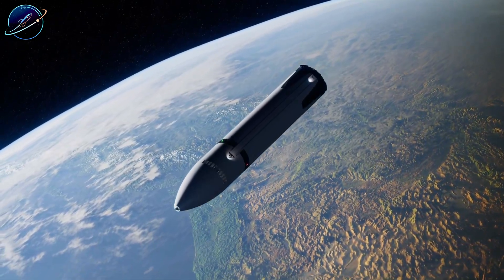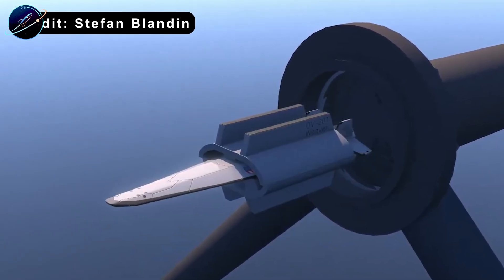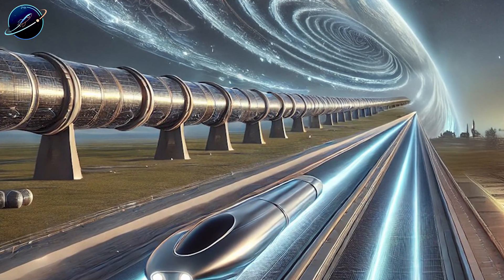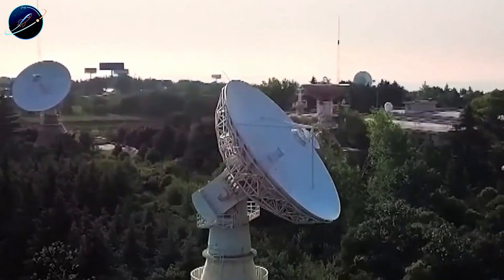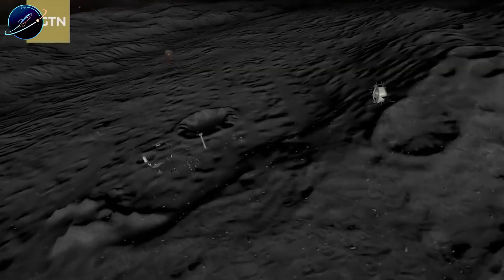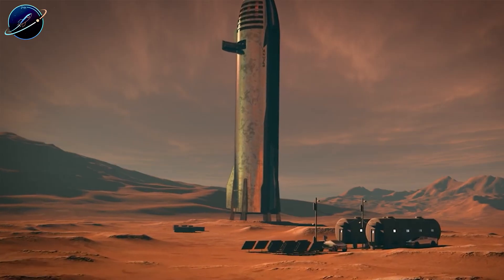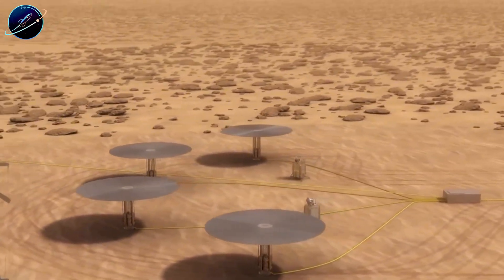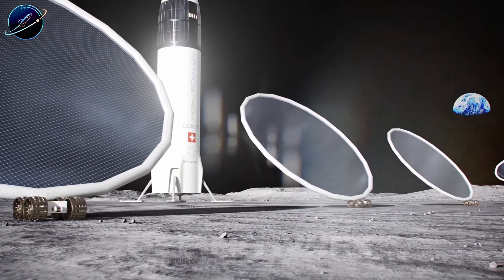SpaceX Found Perfect Solution to Moon Mining Fuel Crisis: Solar Rail...600K Tons!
SpaceX Moon Mining faces a fuel crisis—Solar Rail launches 600000 tons using pure solar power
⏳ Timeline:
01:50 – Moon Mining Mass Driver Changes Everything
03:24 – Solar Rail Becomes Artificial Gravity System
05:57 – SpaceX Makes Solar Rail Finally Affordable
08:23 – Moon Mining Metals Beat Helium 3 Myth
13:15 – SpaceX Solar Rail Solves Moon Mining Economics
🔔 You may be interested in: